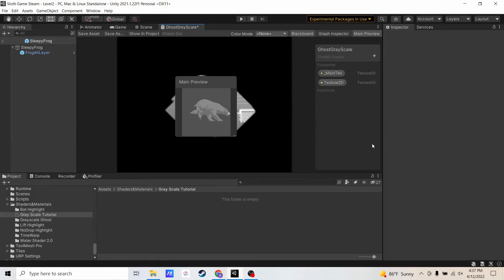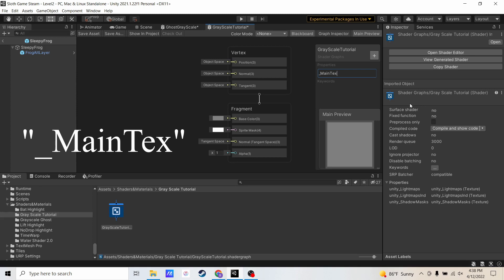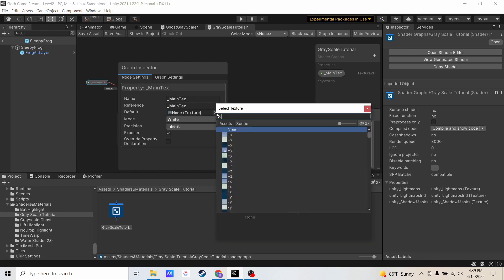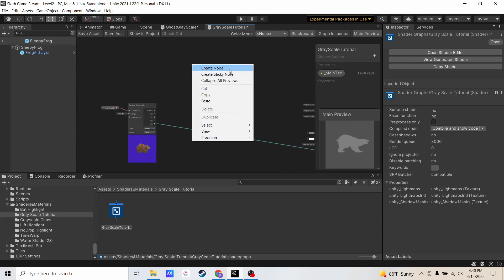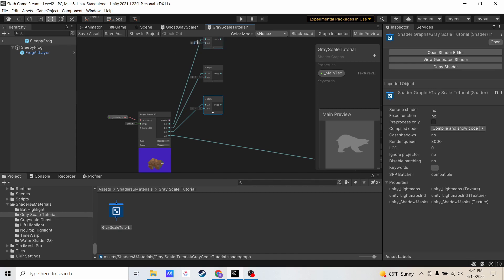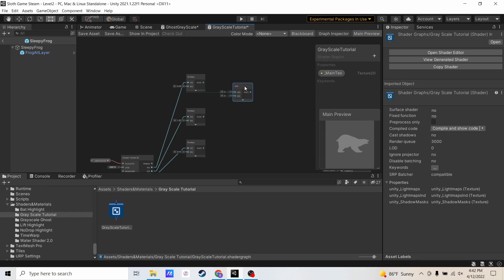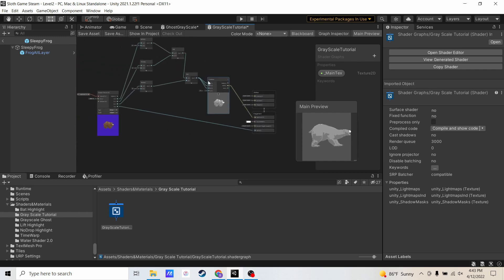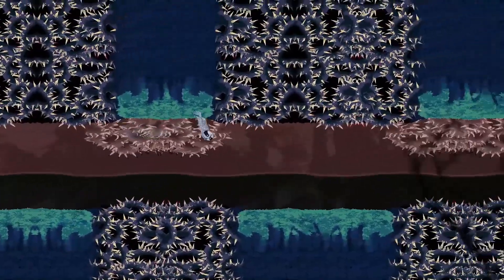Making a Gray Scale Shader in Unity using Shader Graph for URP (April 2022)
Play my game: Boris the Sloth!

This tutorial covers how to make a Gray Scale Shader in Unity using Shader Graph for URP (Universal Render Pipeline).